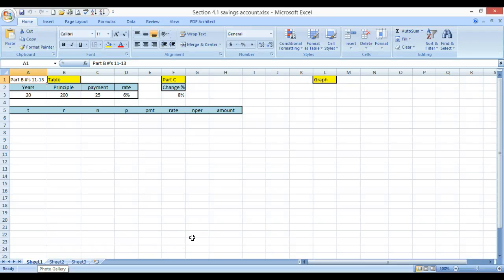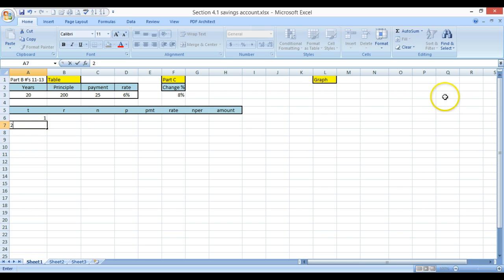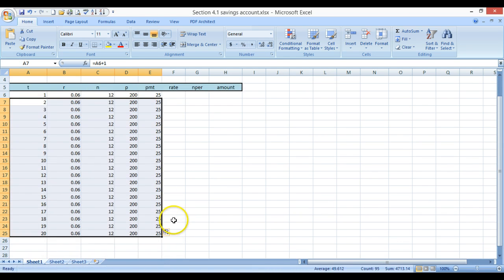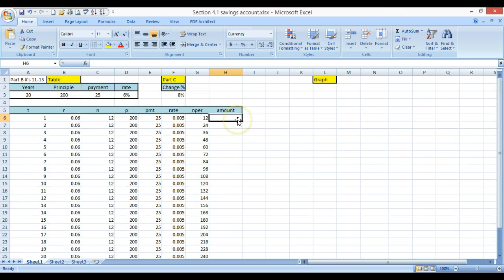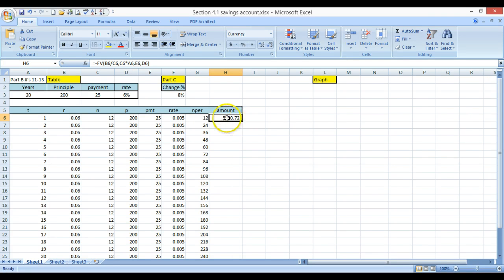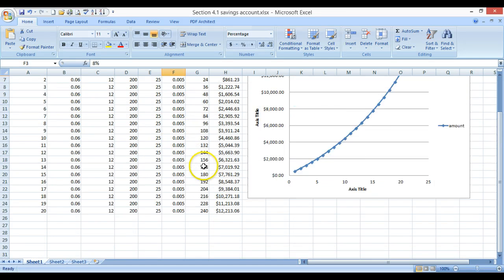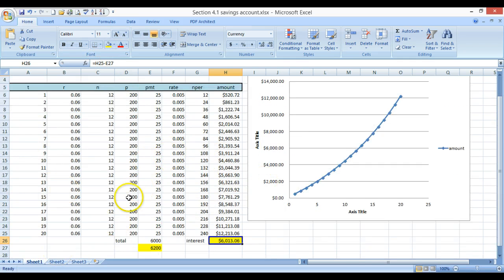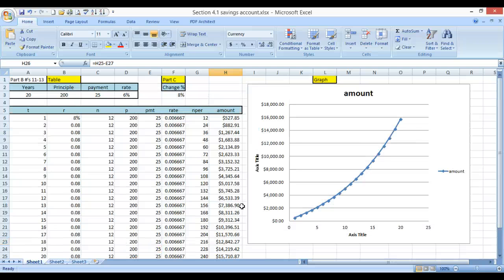Section 4.1 Part 2